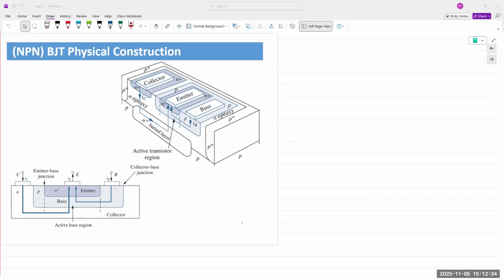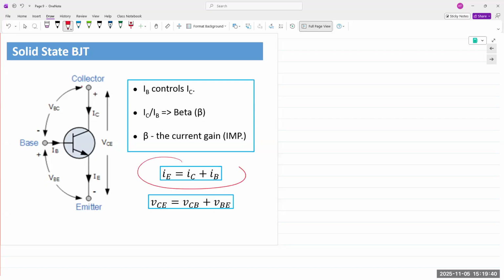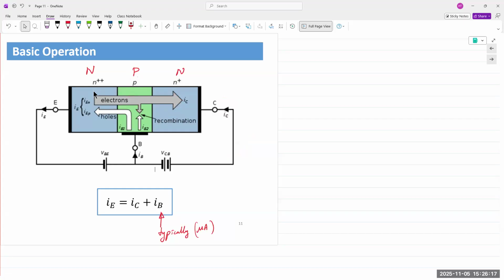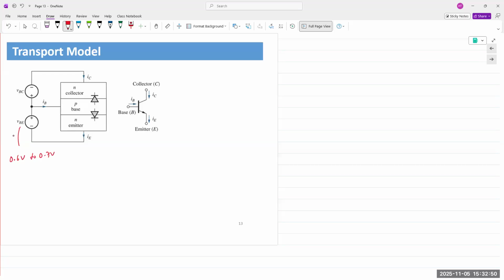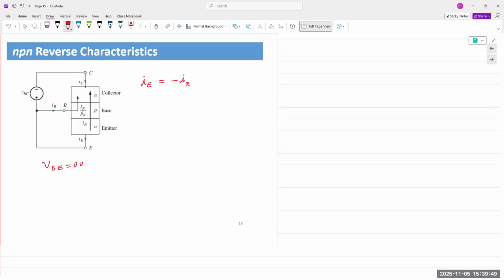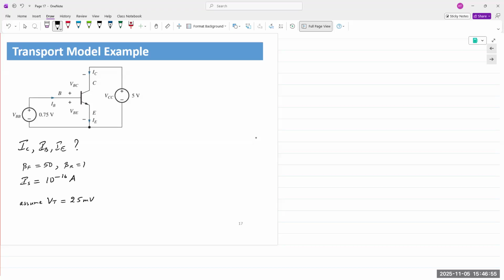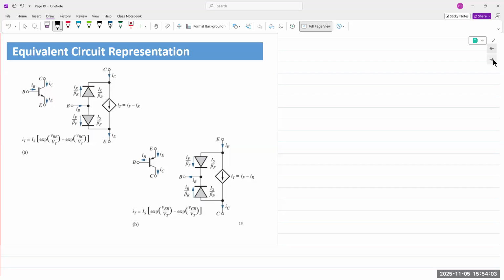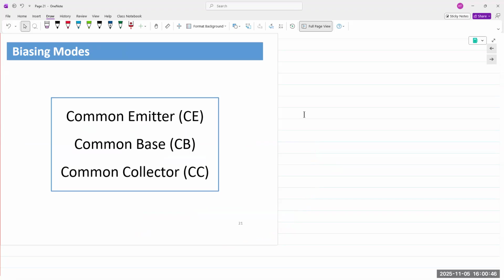EE 306-05 - Lec 20 - 2025_11_05 - BJT Fundamentals